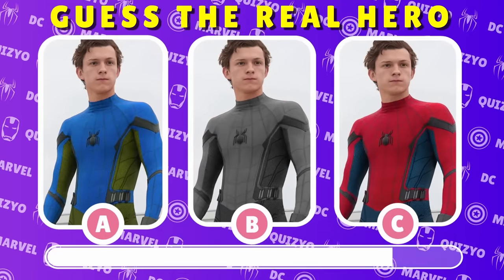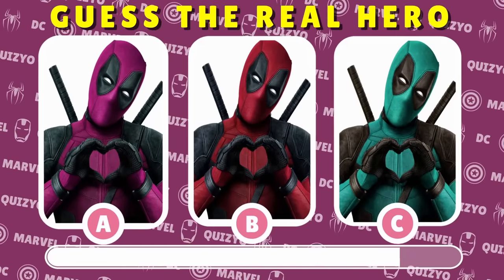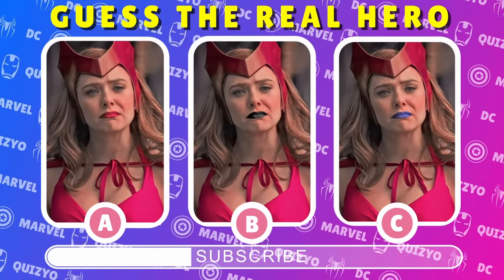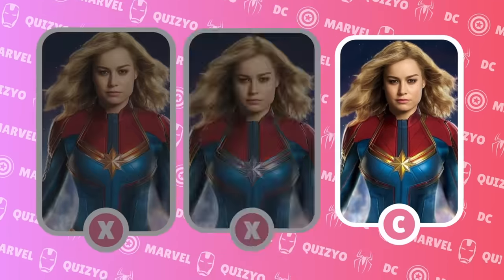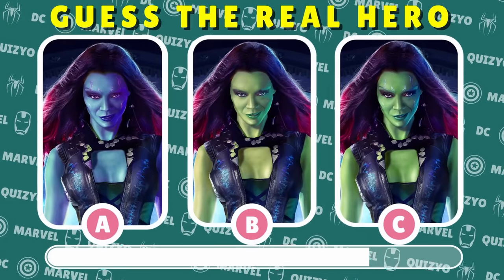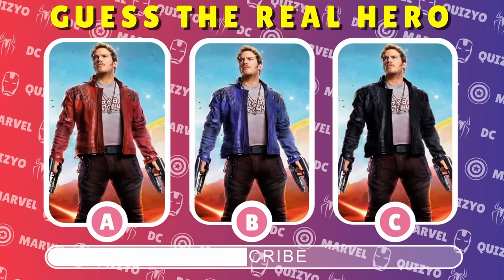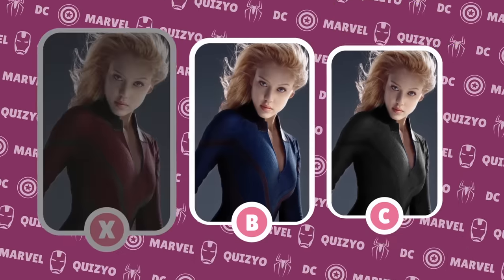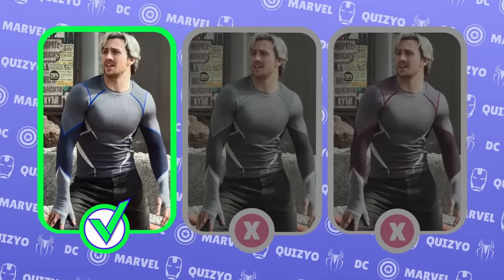GUESS THE REAL SUPERHERO 😱✅ | HOW GOOD DO YOU KNOW ? 🤔🤌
How well do you know superheroes? Are you really a true connoisseur and fan?
Let's test your skills of observation and attentiveness with the superhero quiz "Guess the real Marvel & DC superhero"!

Are you ready to take part in an exciting superhero quiz that will guide you through 30 challenging levels?

avengers quiz
marvel quiz
guess the avengers
marvel trivia
guess the superhero
superhero quiz